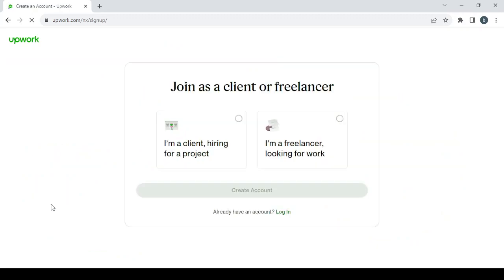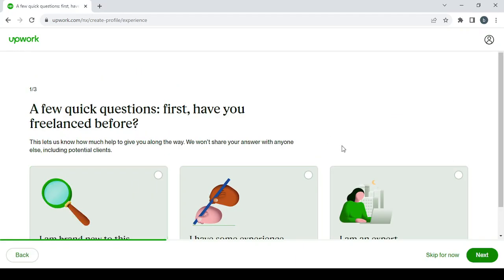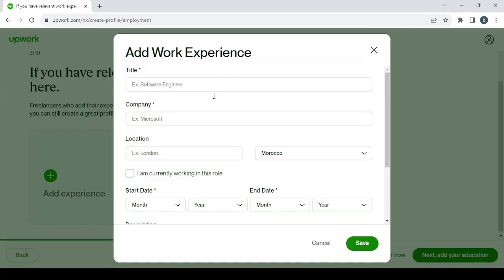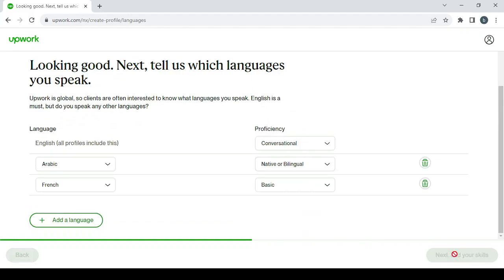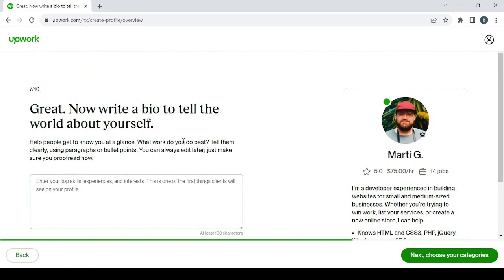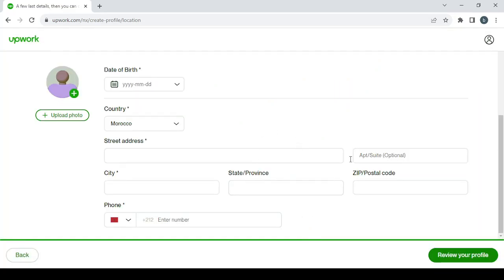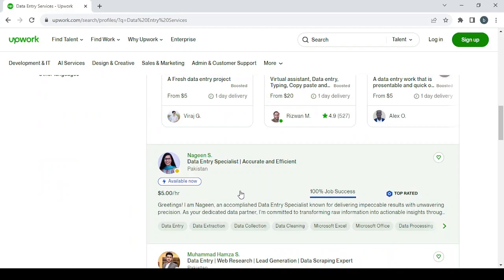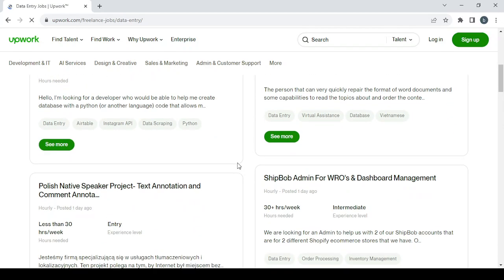How to Make Money on Upwork with Data Entry Services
in this video we discuss :

Dive into the world of freelance data entry and learn how to turn your attention to detail into a lucrative income on Upwork. In this video, we'll guide you through the steps to create a compelling Upwork profile, secure high-value data entry projects, and build a successful freelance career in the world of virtual assistance. Whether you're an experienced data entry specialist or just starting out, discover how to showcase your accuracy and efficiency, attract clients, and stand out in the competitive marketplace. Don't miss this opportunity to monetize your data entry skills and provide valuable support to clients around the globe!